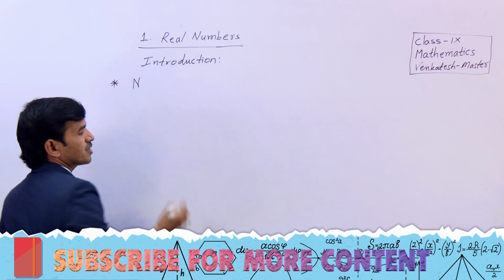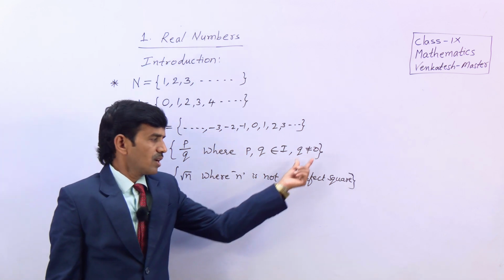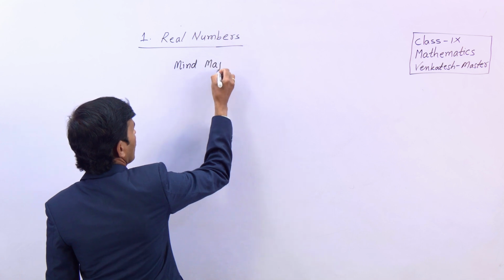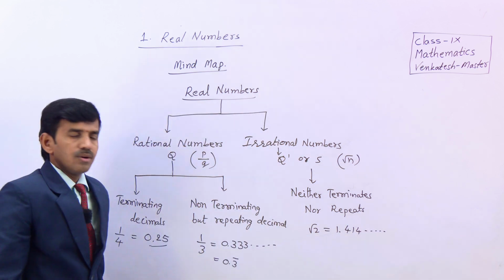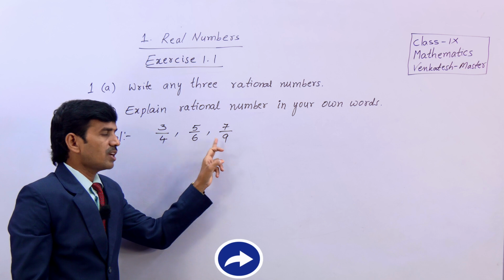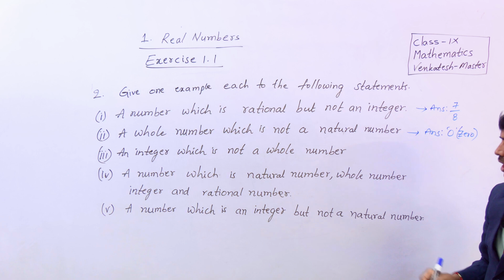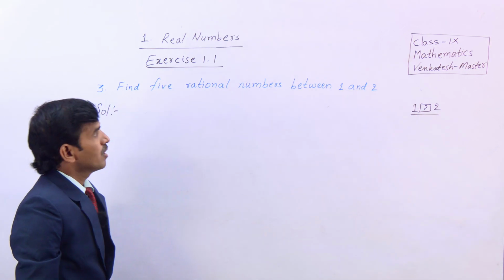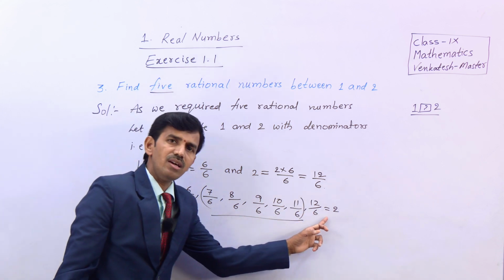9th Class – Maths | PART – 1 | Chapter – 1 | Intro to Real Numbers Exercise – 1.1, 1 to 3 Problems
Welcome to our in-depth tutorial on Chapter 1: Real Numbers for Class 9 Mathematics. In this video, we’ll take you through the basics of real numbers, including:
• Understanding rational and irrational numbers
• Properties of real numbers
• Representation of real numbers on the number line
• How to simplify and solve problems using real numbers
This lesson is designed to help Class 9 students strengthen their foundational understanding of real numbers with easy-to-follow explanations and examples.
 Topics Covered:
• Prime Factorization and LCM/HCF
• Euclid’s Division Algorithm
• Decimal Expansions
 Who is this video for? Whether you're a student preparing for exams or simply wanting to revisit the basics of real numbers, this video is perfect for you. Our engaging explanations will make learning fun and easy!